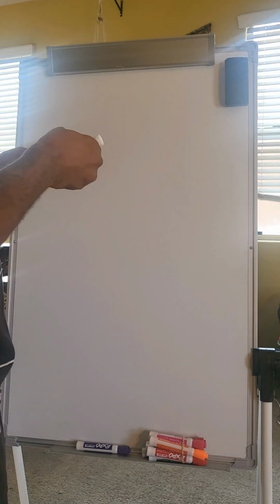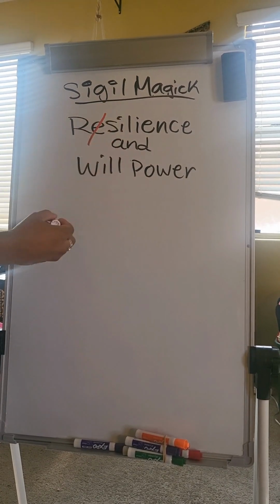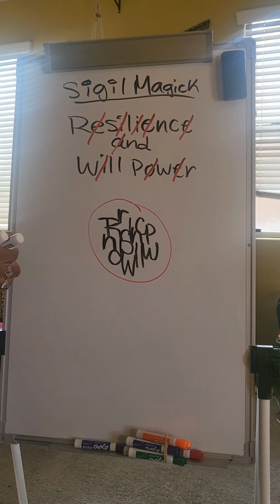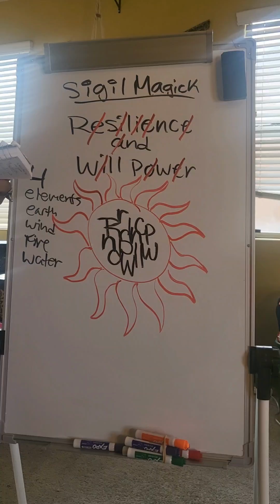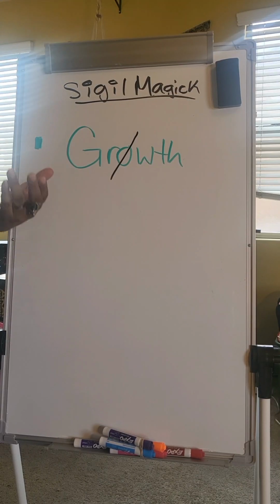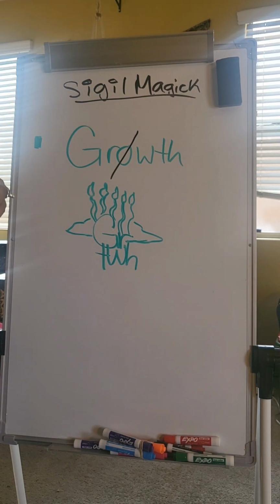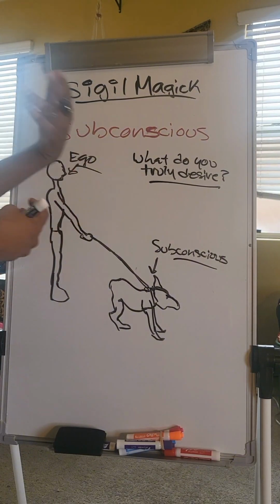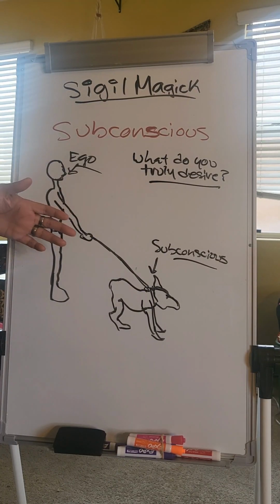( 0 ) Spirituality: HOW To Create SIGIL MAGICK!